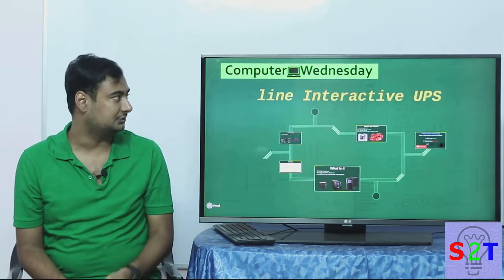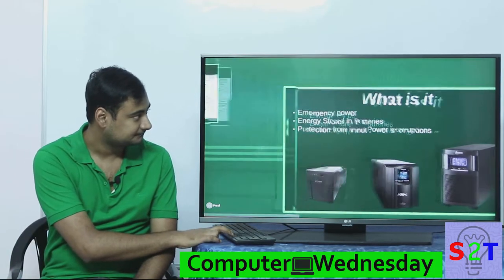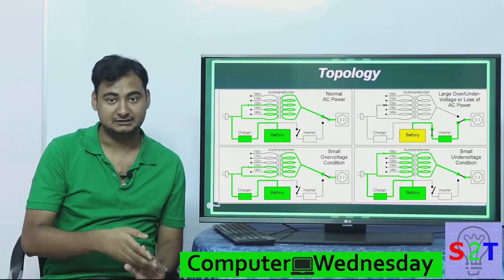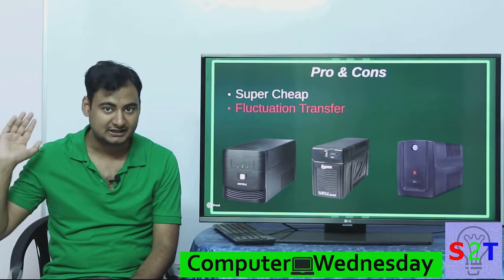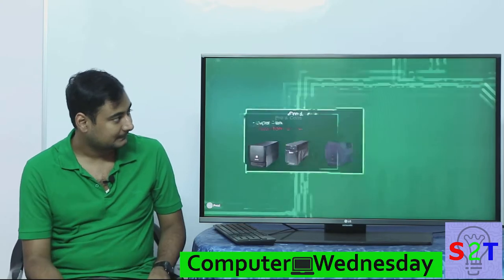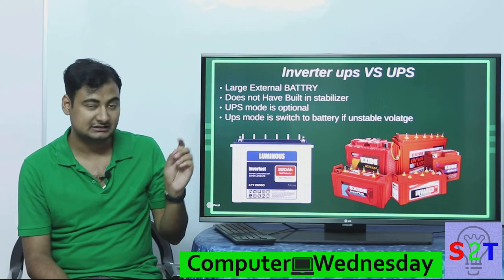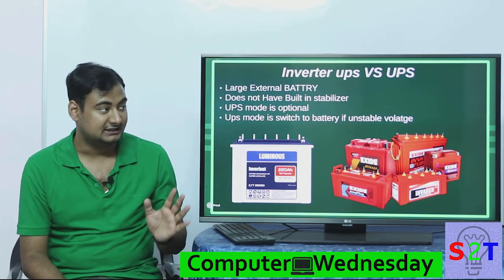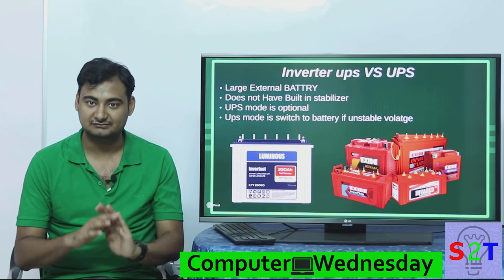Computer Wednesday Ep12 ( UPS VS Inverter )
In this ep we will look at the basic UPS (how do they work)
SO what and why it is
Topology for more in depth understanding
Pro & Cons of this design
UPS VS Inverter